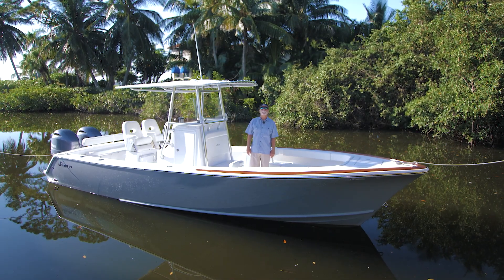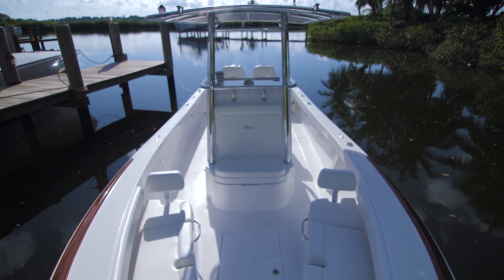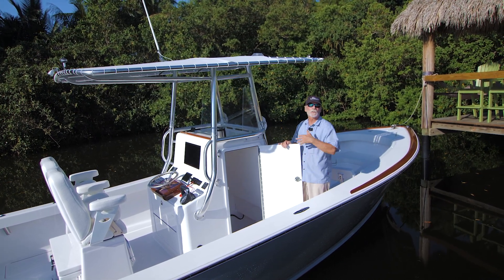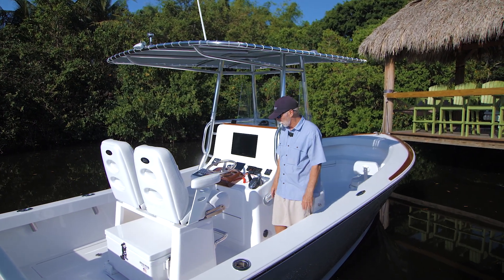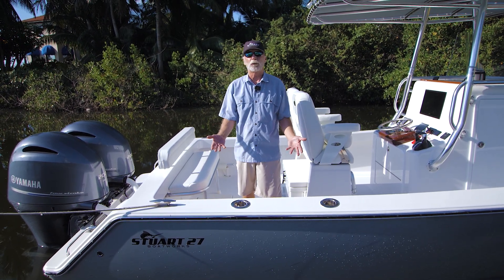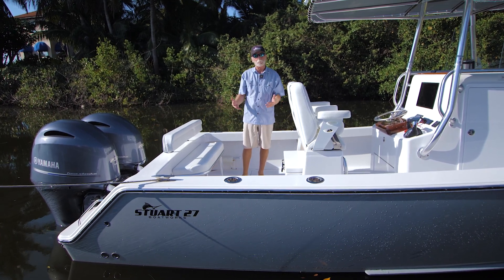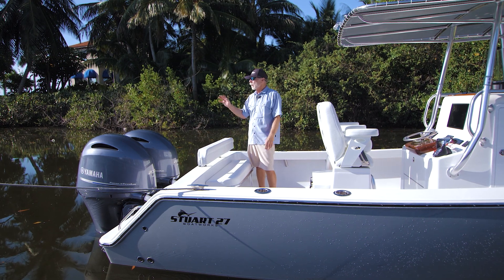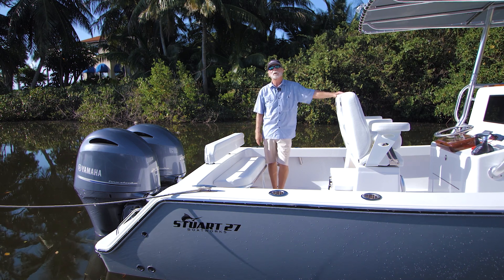Latest Launch - Cruise Equipped 27 Stuart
Join Bob Chew as he walks you through this gorgeous Stuart 27 set up for cruising the waters Michigan!